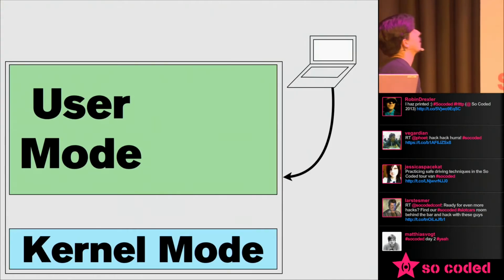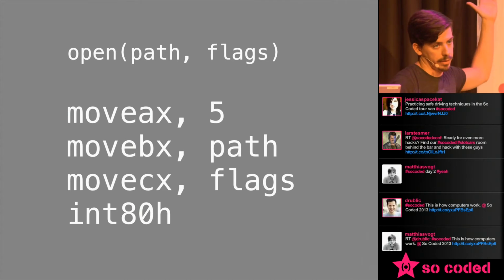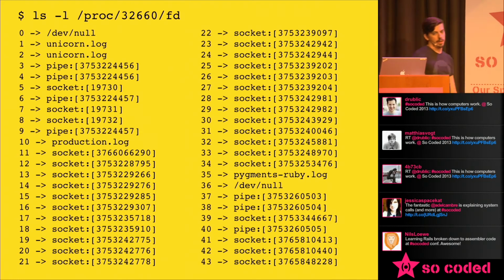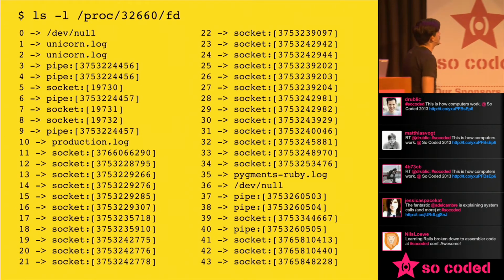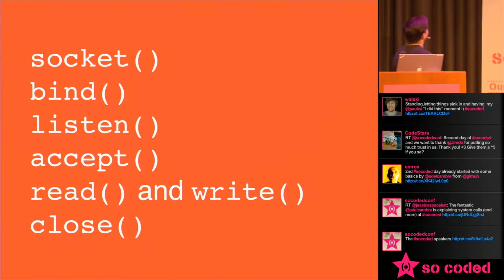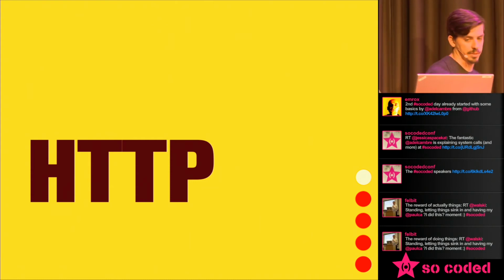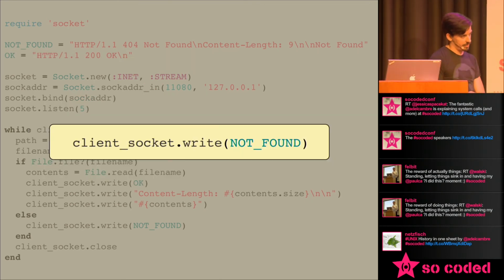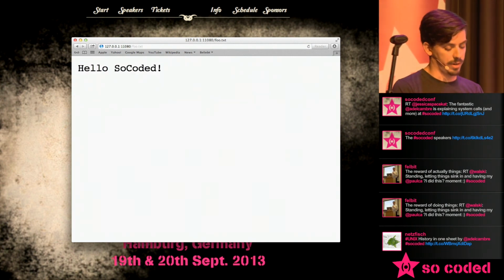So Coded 2013 Andy Delcambre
Andy Delcambre knows how computers work so he show some low-level things at So Coded 2013.